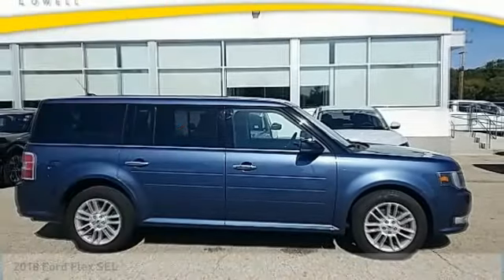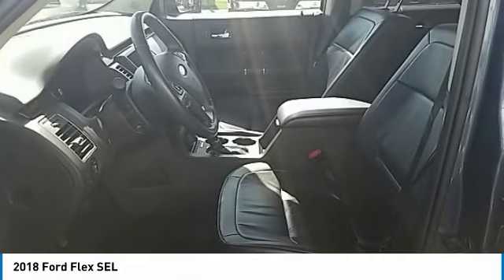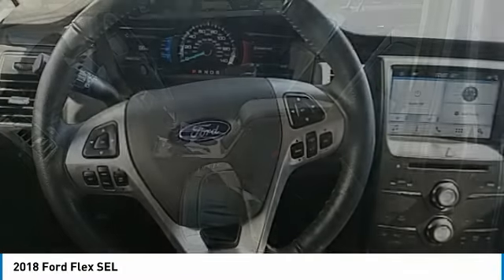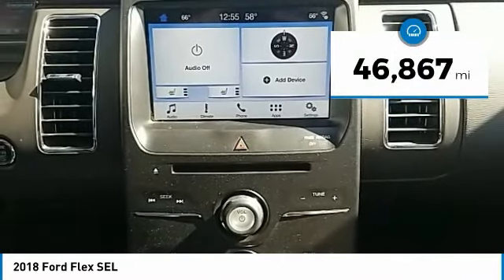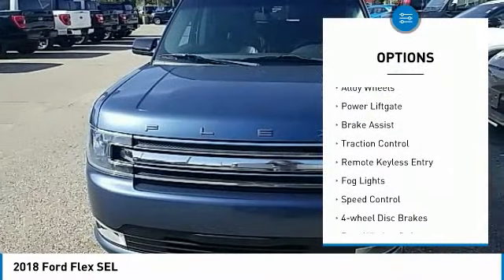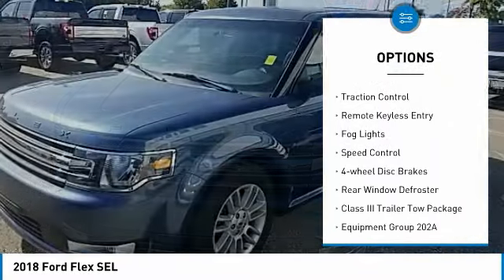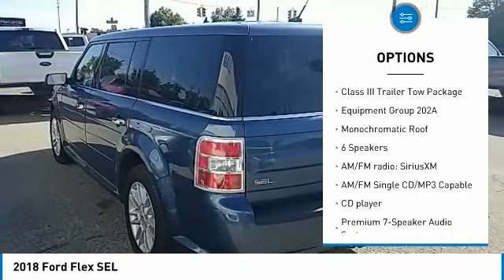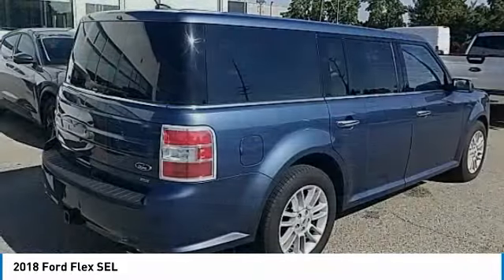2018 Ford Flex L18206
2018 Ford Flex SEL

**AWD**TRAILER TOW PACKAGE**HEATED LEATHER SEATS**PREMIUM AUDIO SYSTEM**POWER LIFTGATE**ADJUSTABLE MEMORY SEATS AND PEDALS**BLIND SPOT WITH CROSS TRAFFIC ALERT**PUSH BUTTON AND REMOTE START**SMART CHARGING USB PORTS**HEATED POWER MIRRORS**TOUCHSCREEN WITH BACKUP CAMERA AND SENSORS**7 PASSENGER SEATING**FULLY INSPECTED AND SERVICED**Blue Metallic 2018 Ford Flex SEL AWD AWD 6-Speed Automatic with Select-Shift 3.5L V6 Ti-VCT *CLEAN AutoCheck, *ONE OWNER, *NON SMOKER, *REMOTE START, *REARVIEW CAMERA, *TRAILER TOW PACKAGE, *LEATHER HEATED SEATS, AWD, Adjustable Pedals w/Memory, BLIS Blind Spot Information System, Class III Trailer Tow Package, Engine Oil Cooler, Equipment Group 202A, Exterior Mirrors w/Security Approach Lamps, Leather-Trimmed Heated Bucket Seats, Memory Driver's Seat & Exterior Mirrors, Power Converter 110V Outlet, Power Liftgate, Premium 7-Speaker Audio System.brbrYOUR BEST PRICE on ANY NEW FORD is Always at Zeigler Ford-Lowell. HOME OF THE BEST PRICE GUARANTEE ON ANY NEW FORD & GET THE MOST MONEY FOR YOUR TRADE! Recent Arrival! Odometer is 9852 miles below market average!brbrAwards:br * 2018 KBB.com Brand Image Awards * 2018 KBB.com 10 Most Awarded BrandsbrAt Zeigler Ford, Home of the BEST PRICE GUARANTEE & GUARANTEED FINANCING, we take pride in treating our customers like family, ensuring that your experience is one that you will never forget. Every vehicle has been through a 172 point safety inspection completed by a certified technician and fully detailed. Pre-Owned Ford Vehicles 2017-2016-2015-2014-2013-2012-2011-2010 Ford Escapes, Fusions, Focus, Edges, Flex, F- Series, Heavy Duty Diesel Trucks and more For sale. We are proud to service customer's saving you time & money on any New or Pre-owned vehicle! See dealer for complete details, dealer is not responsible for pricing errors, all prices, plus tax, title, plate, and doc fees. Serving Michigan and all of our surrounding cities like Grand Rapids, Lansing, Kalamazoo, Muskegon, Grand Haven, Holland, Wyoming, & including West Michigan, and anywhere in the great state of Michigan. Some of our used vehicles may be subject to unrepaired safety recalls. Check for a vehicle's unrepaired recalls by VIN Zeigler Ford-FOR A GREAT EXPERIENCE.